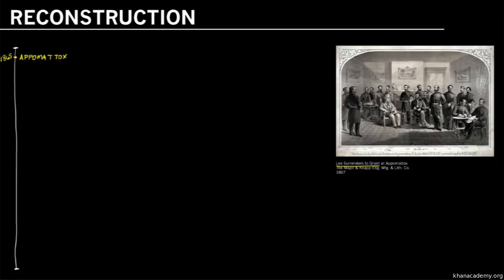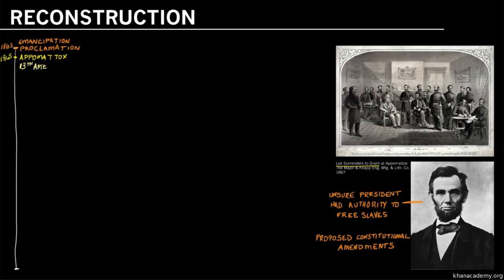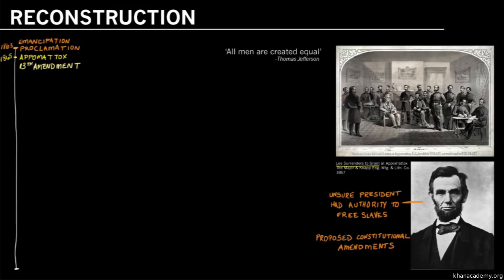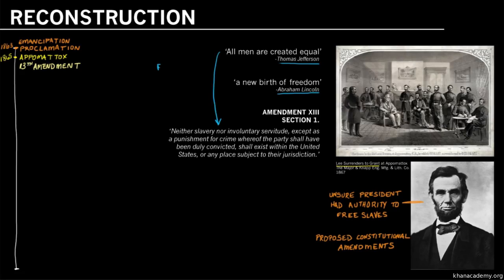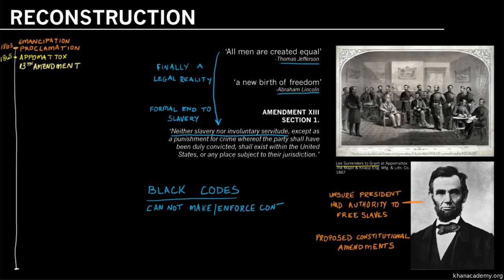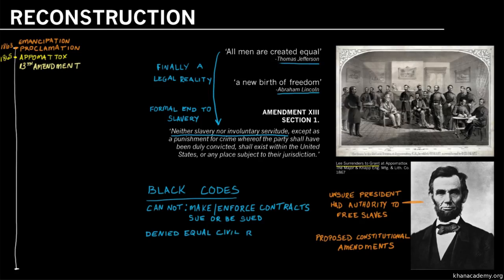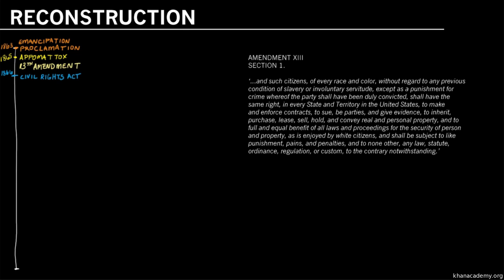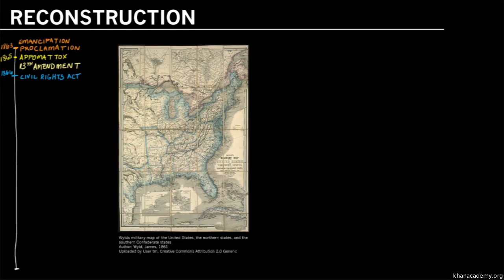5▪Abraham Lincoln 13th Ammendment. Abolishing Slavery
Abraham Lincoln
and how he abolished slavery